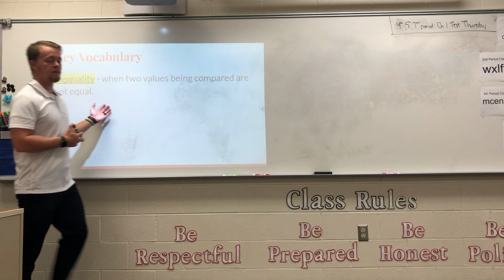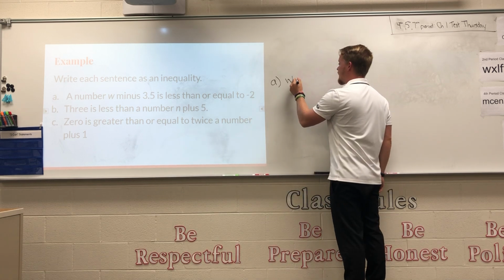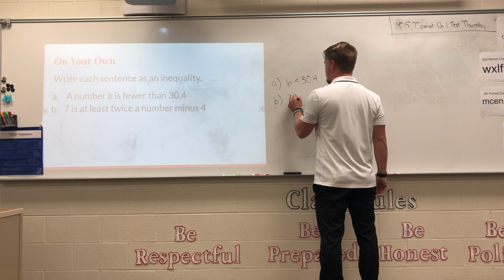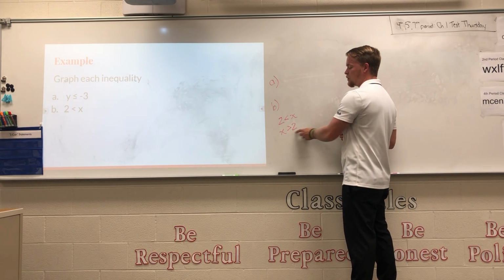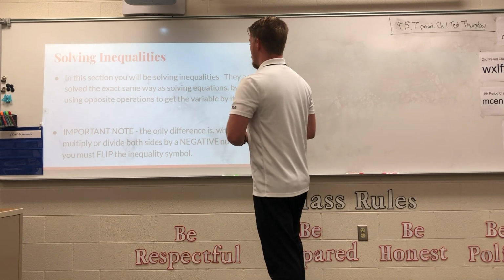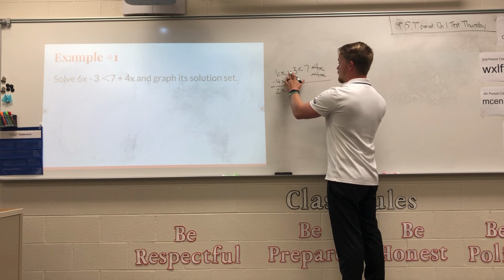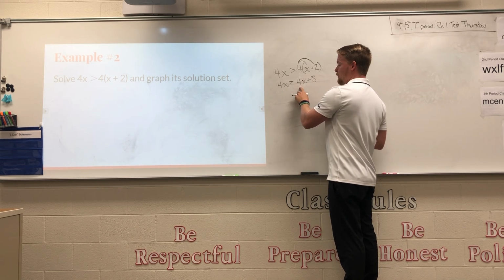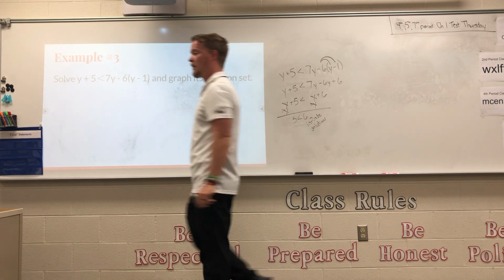Algebra 1 Solving Inequalities (2.1-2.4)